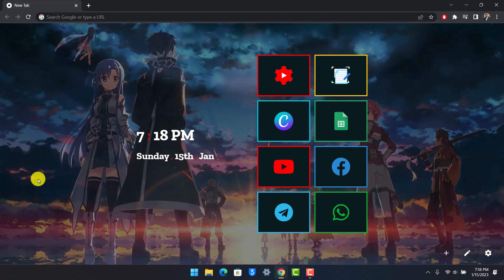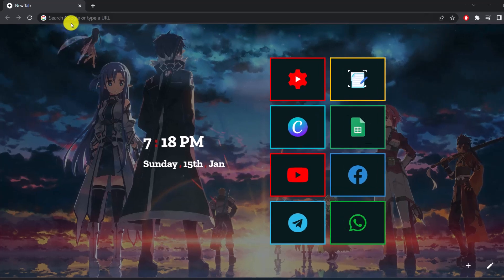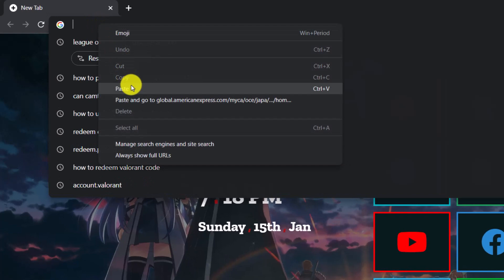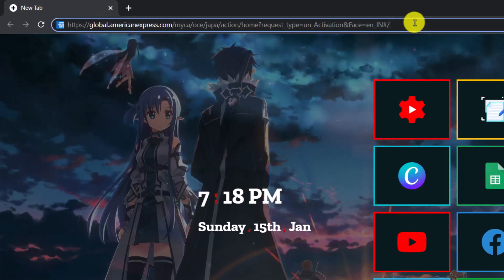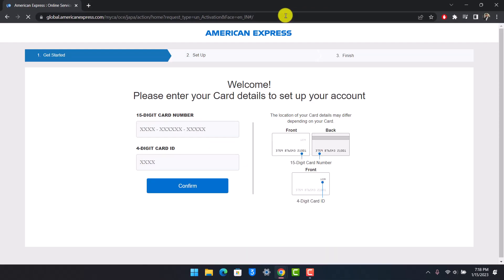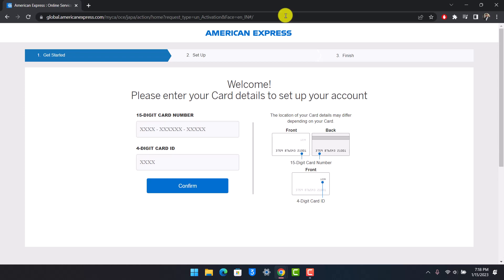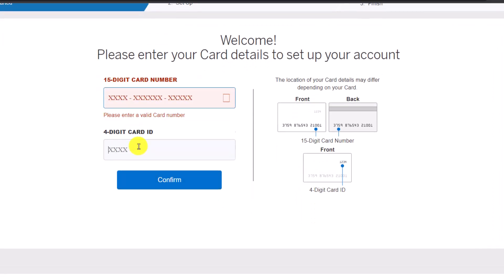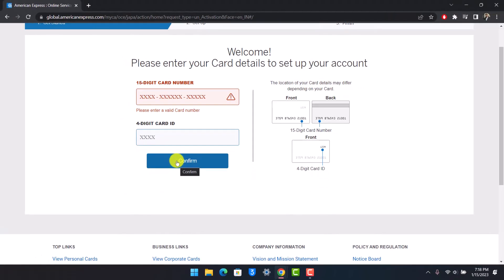How to Activate My New American Express Card !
This video guides you in quick easy steps to activate your new American Express Card. So make sure to watch this video till the end.

~ Chapters:
0:00 Introduction
0:13 Browser Link
0:35 Activate New American Express Card
0:54 Conclusion